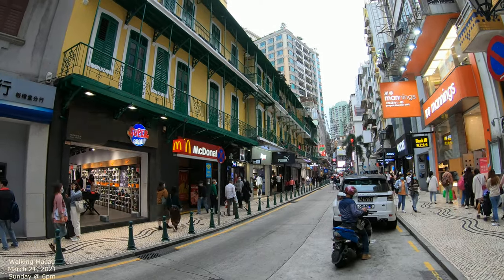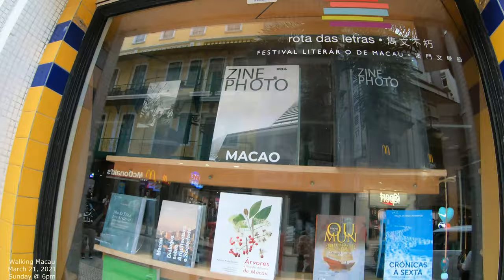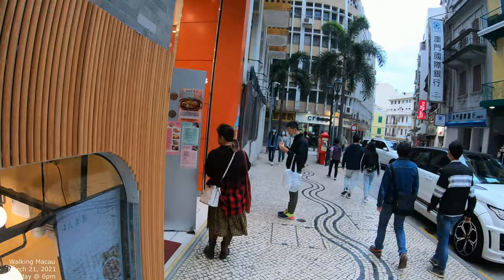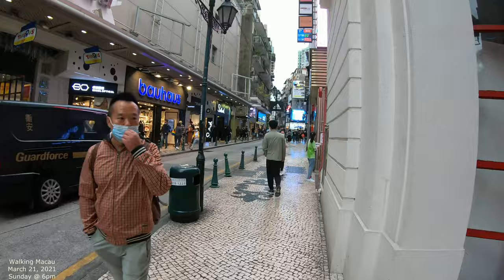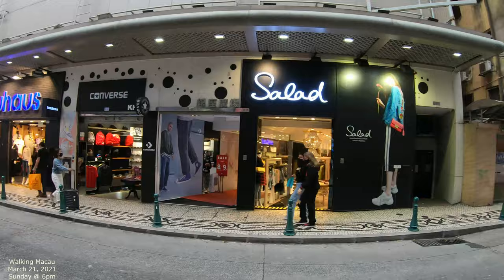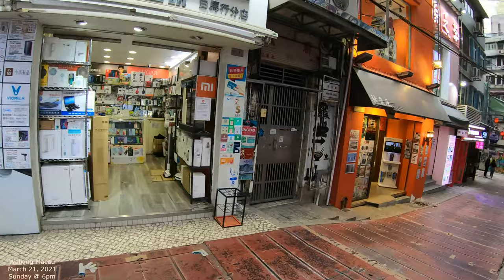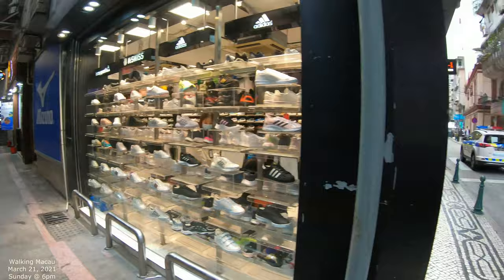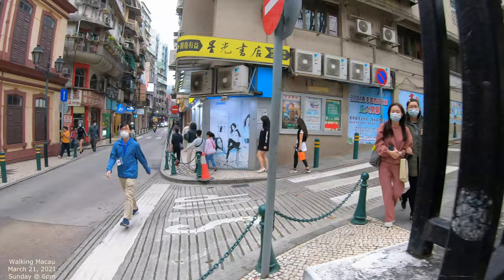[4K] Walking Macau 2021: Rua de Pedro Nolasco da Silva - 伯多祿局長街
Walking around Macau with a GoPro7 (and sometimes a GoPro8) in 4K.  April 2021.  Make some comments below, and create discussion!  Let's get a community going!  Make some interactions with others as well. @Get Sidetracked